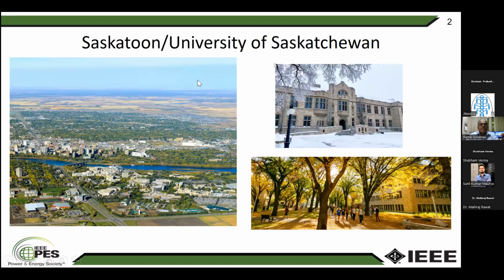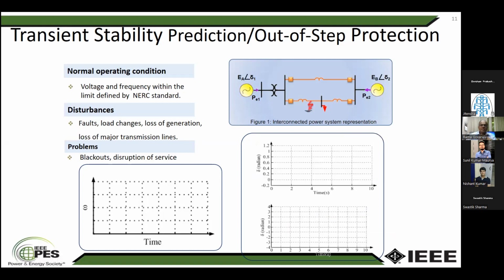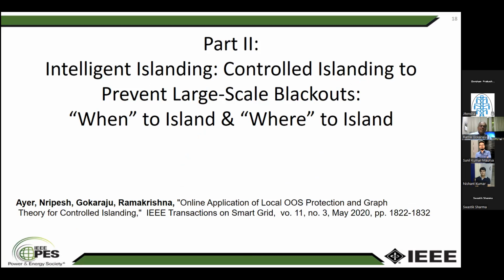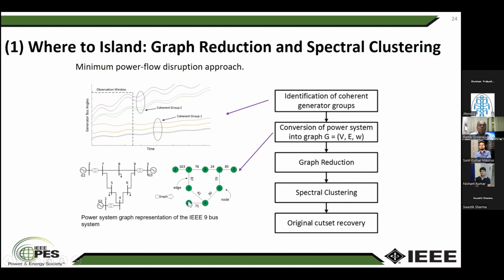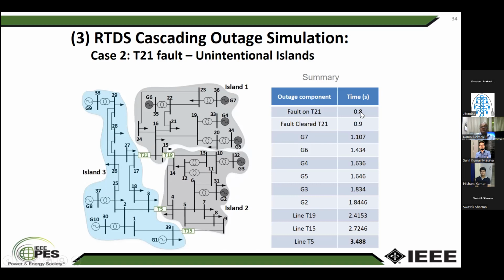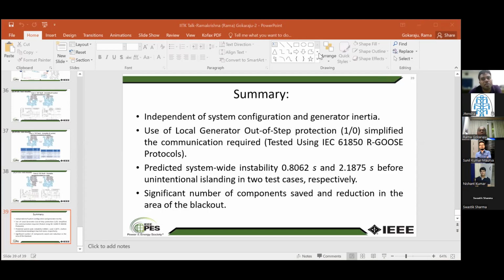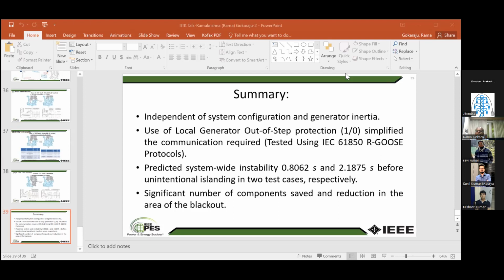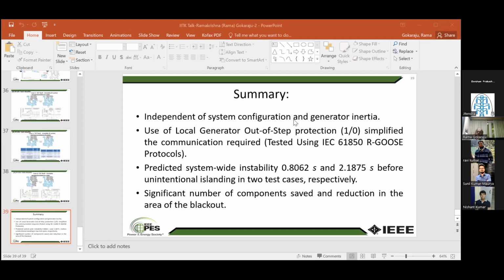DAY 3 SESSION 1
#“Expert talk” By Prof. Ramakrishna Gokaraju
“Intelligent Islanding: Transient Stability Prediction and Controlled Islanding to Prevent Large-Scale Blackouts”